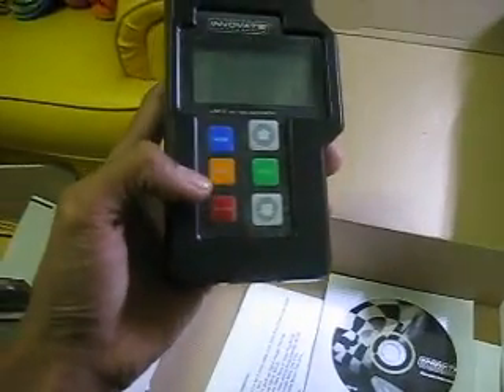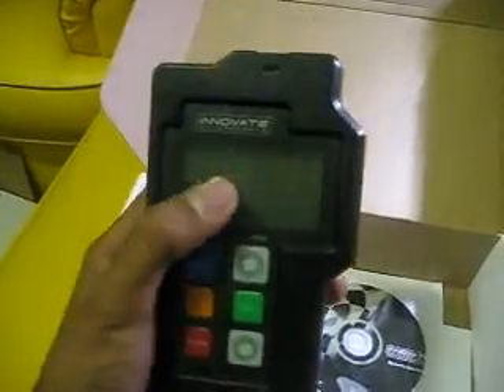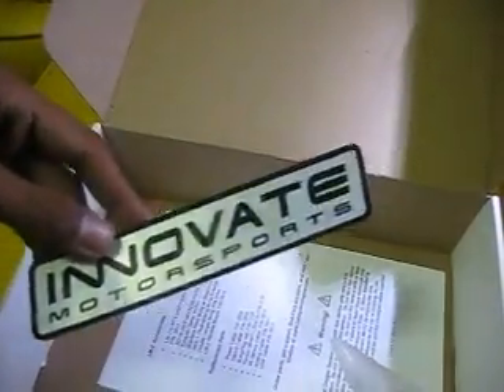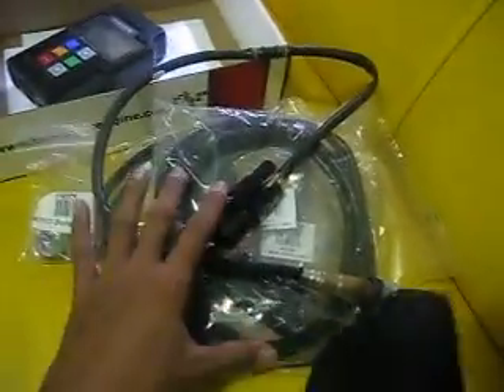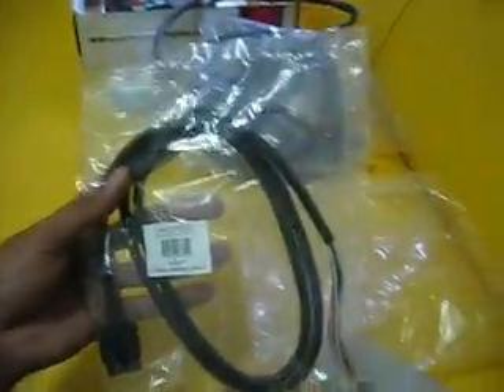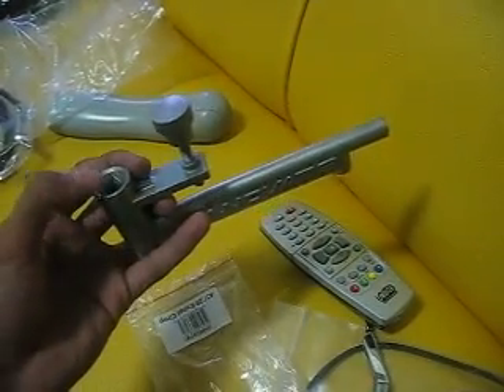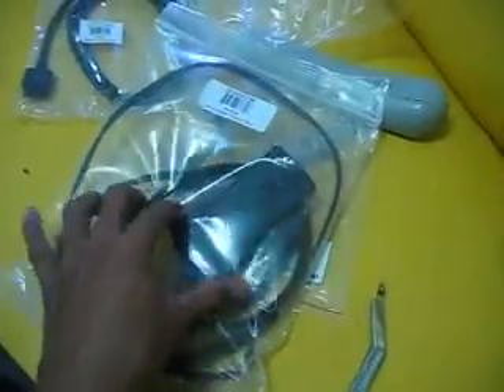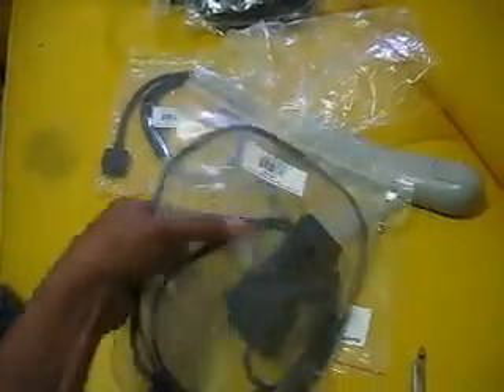[YamahaT135.COM] Introducing Innovate LM-2 Air Fuel meter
presents air fuel ratio meter to be used in tuning your carburetor or EFI.  WIll help you rejet your carb properly to provide best power and fuel consumption. Using Wideband O2 Sensor